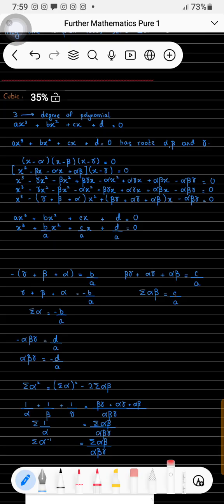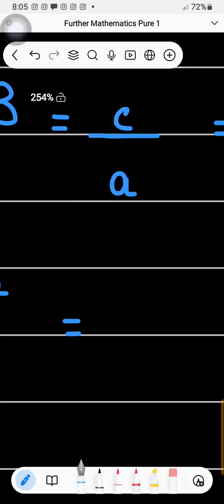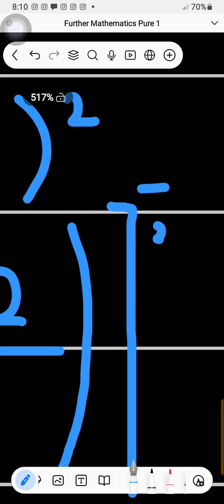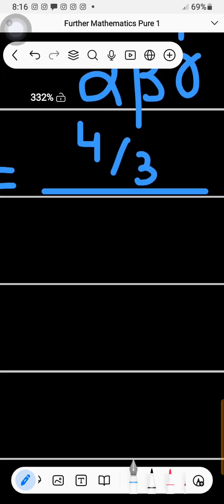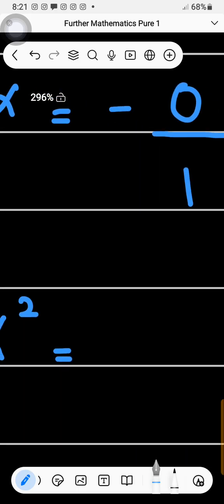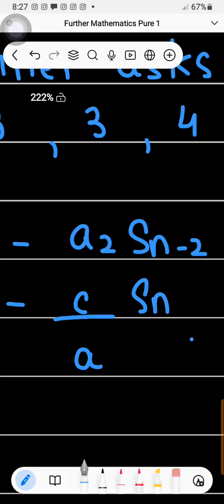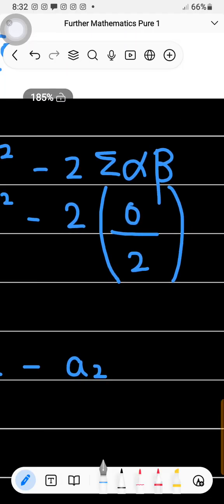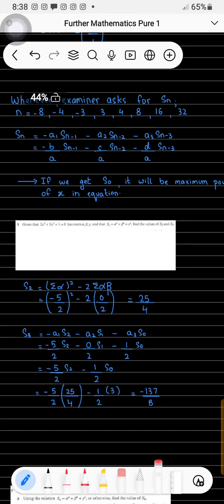Roots of Polynomial Equations | Lecture 5 | Alevel Further Maths 9231 | Pure 1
In this lecture, we continue our in-depth study of polynomial equations by solving more challenging questions and applying advanced techniques. The focus is on developing a clear understanding of the relationships between polynomial roots and coefficients while improving your exam-solving skills.

📌 Follow the complete Roots of Polynomial Equations lecture series from Lecture 1 to Lecture 5 for a comprehensive understanding of this important Pure 1 topic.

👍 Like the video if you found it helpful. 💬 Leave your questions in the comments section.